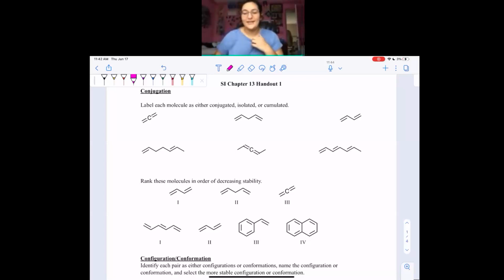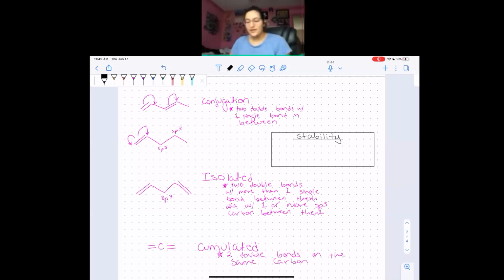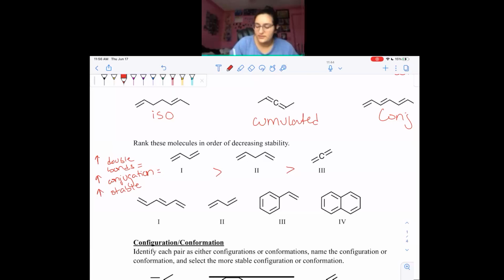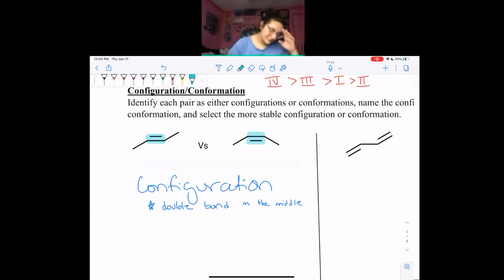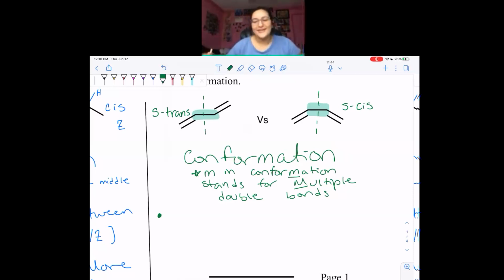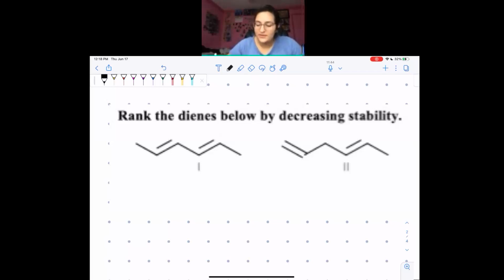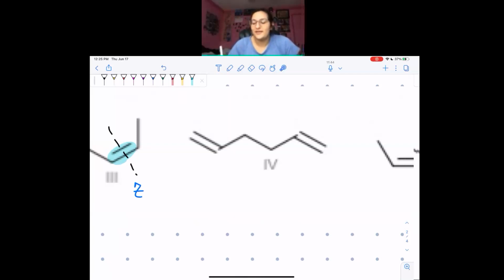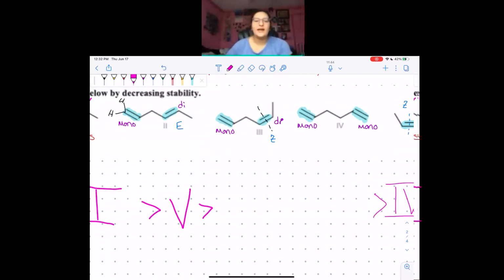Thursday, June 17 SI